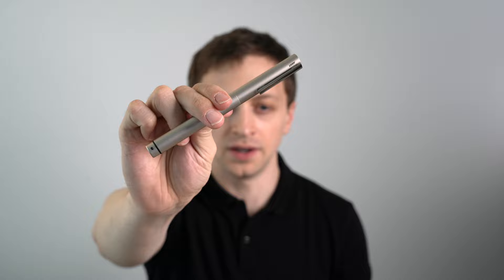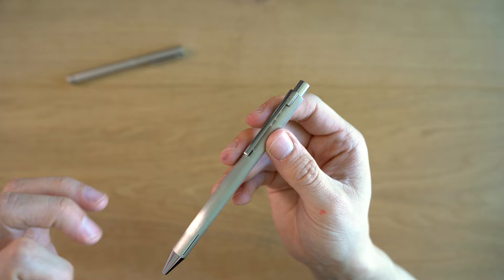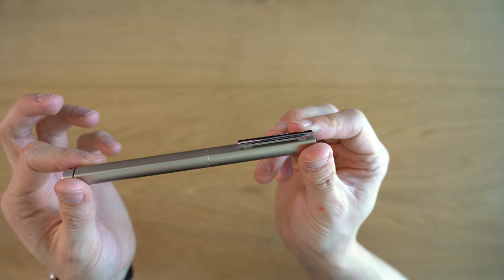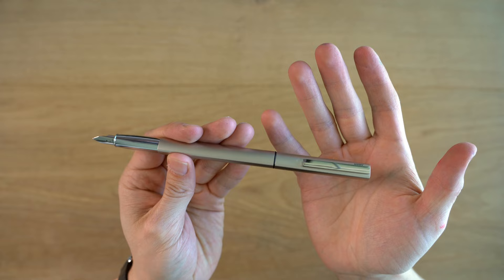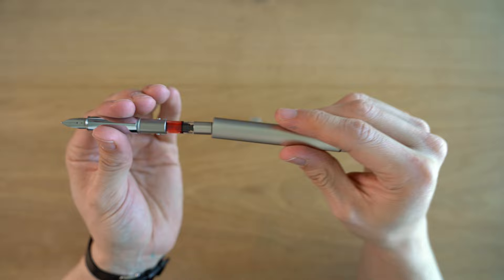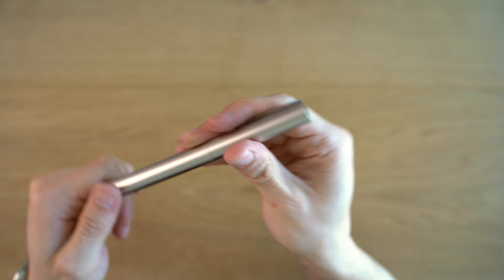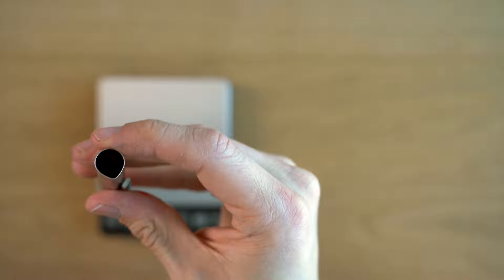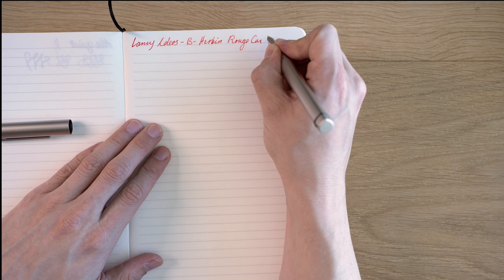Lamy Ideos Fountain Pen Review 4K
In this 4K video I review the Lamy Ideos Fountain Pen. The Ideos features a modern design with a unique tear drop shape.

0:00 Intro
0:53 Lamy Econ
1:43 Background
2:21 Walkthrough
6:03 Measurements
8:10 Writing Sample
10:43 Pros / Cons